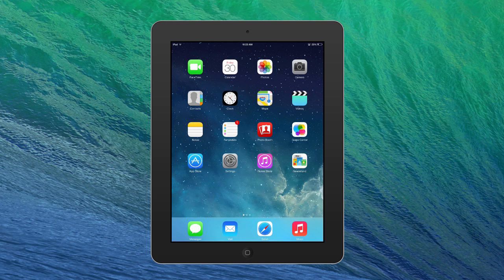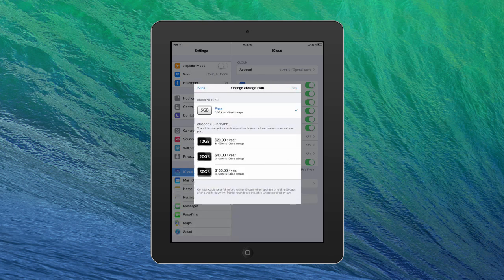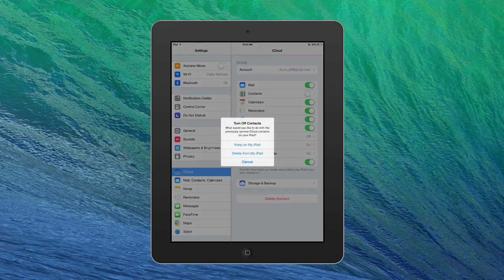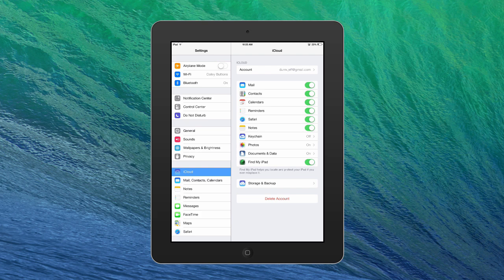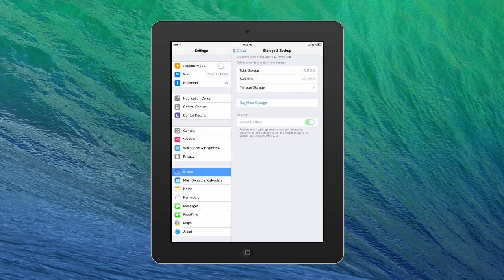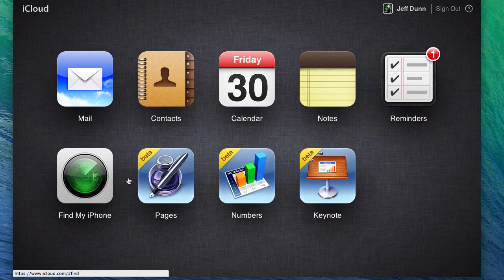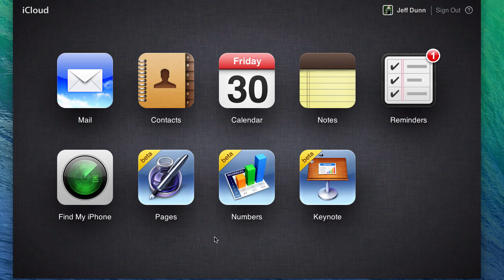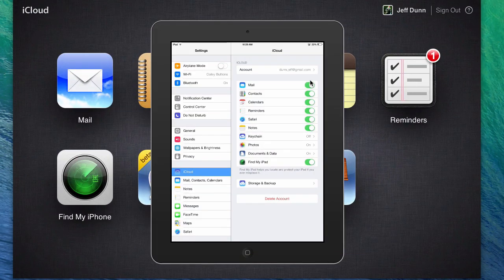How iCloud Works With iOS 7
A glance at how iCloud works with the newest operating system for Apple iPads.